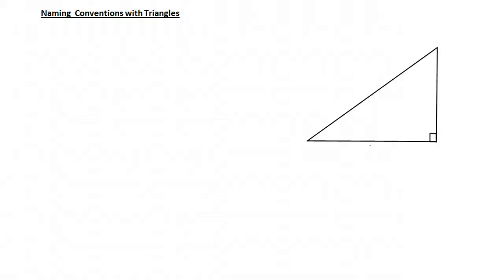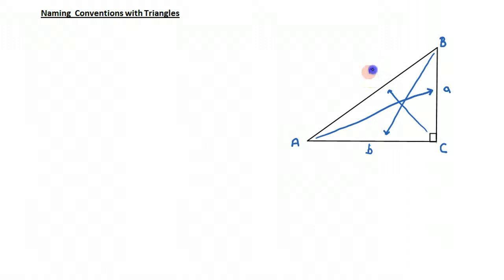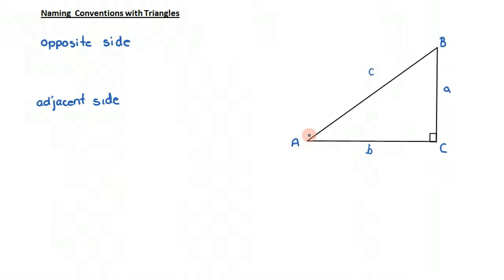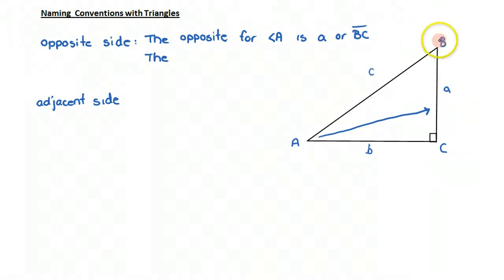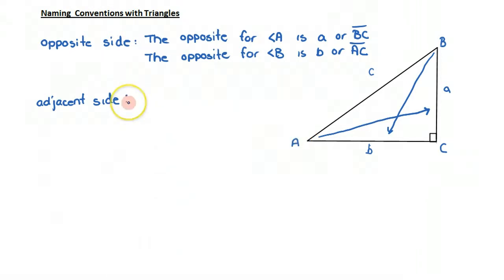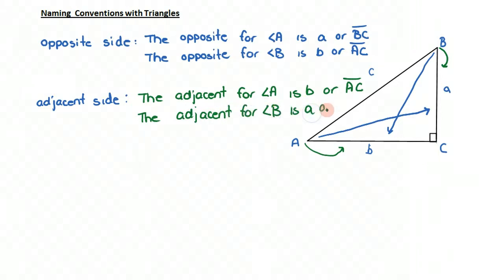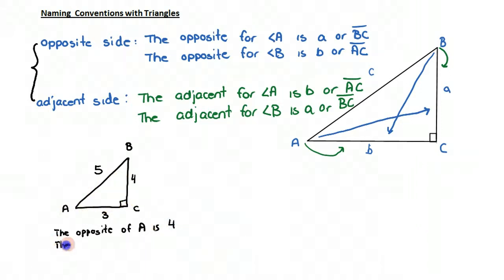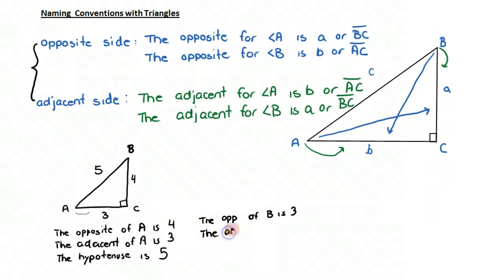Primary Trig - Naming Triangles and Labeling Sides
This video shows how to label the sides of a triangle